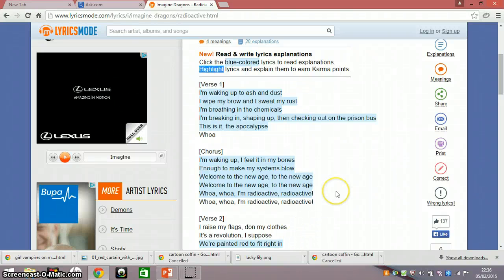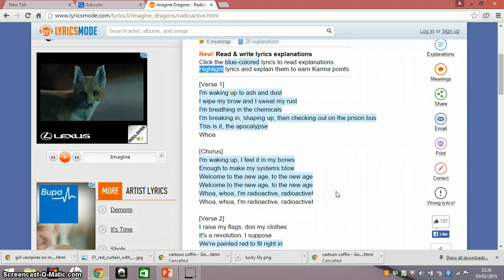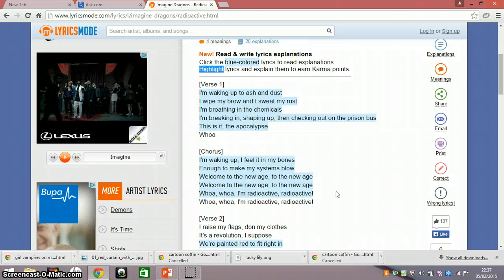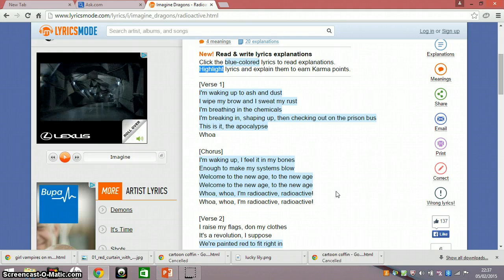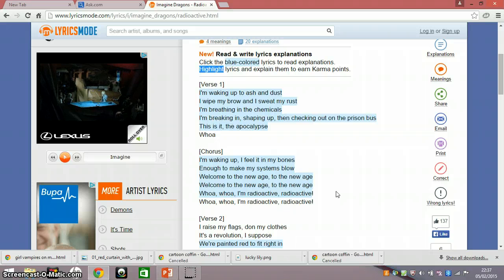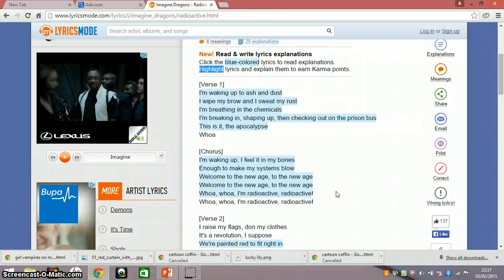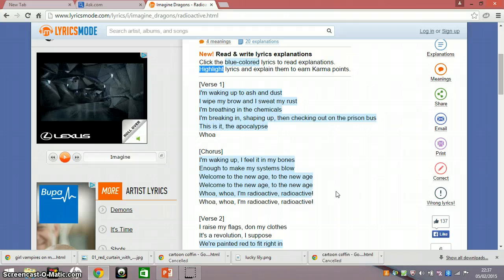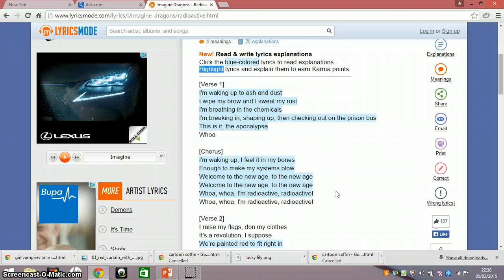my friend singing radioctive